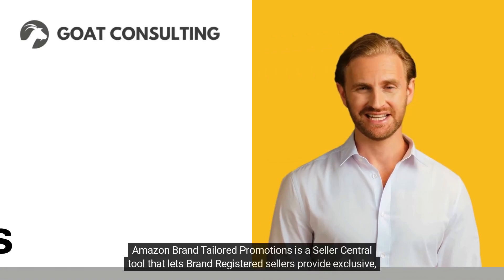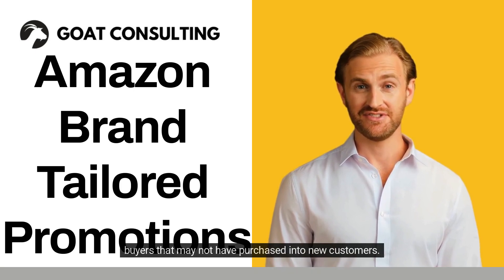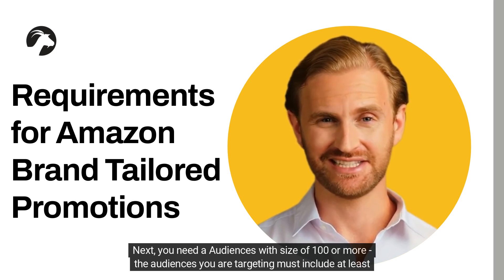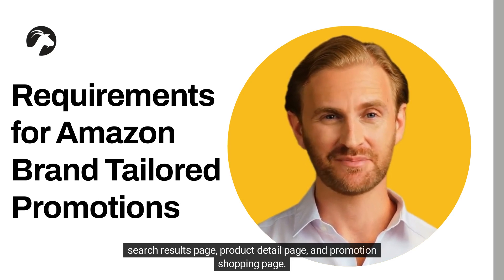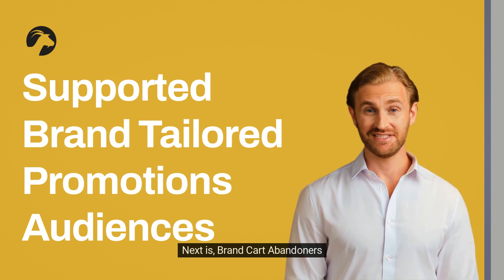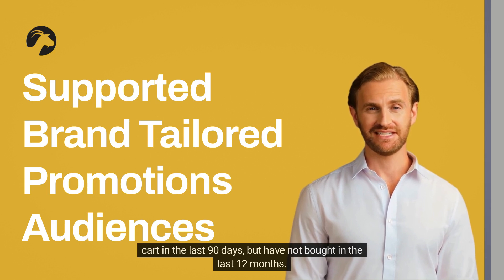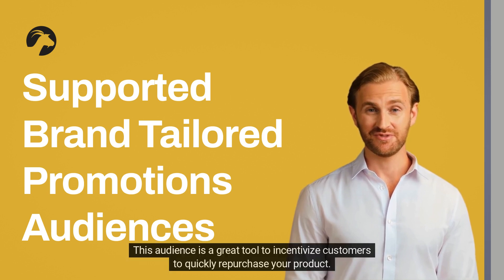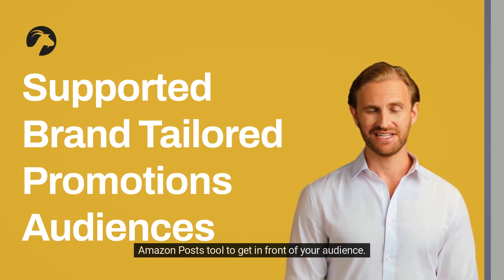Amazon Brand Tailored Promotions - Goat Consulting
Amazon Brand Tailored Promotions is a Seller Central tool that lets Brand Registered sellers provide exclusive, targeted promotions to Amazon customers. Sellers select an audience (a cohort of customer segments that includes brand followers, past and prospective customers) and a percentage off, which shows a discount badge on the search results page, product detail page, and promotion shopping page exclusively for that audience. This Amazon merchandising promotion opportunity lets you reward loyal Amazon customers and convert potential buyers that may not have purchased into new customers. This post will help you understand the requirements to be eligible for Amazon Brand Tailored Promotions, supported audiences to target, and how to set up a promotion.

Requirements for Amazon Brand Tailored Promotions
There are a few requirements to be eligible for utilizing the Amazon Brand Tailored Promotions tool including:
Brand Registered - you must have a gone through Amazon Brand Registry to have a brand available to utilize this tool
Audiences with size of 100 or more - the audiences you are targeting must include at least 100 or more customers in order to utilize that group. If you do not have that amount, the audience will be grayed out and not able to be selected.
Featured Offer - you must have the featured offer in the buy box in order for your promotion badge to show on the search results page, product detail page, and promotion shopping page.
Supported Brand Tailored Promotions Audiences
Brand Tailored Promotion audiences are the cohorts or groups of customers brands can create specific promotions for. Sellers target specific audiences to accomplish the goal and purpose of the promotion. Here is a breakdown of the available campaign audiences:
Repeat Customers
The repeat customer audience are customers who have ordered from your brand more than once in the last 12 months. Offering this additional promotion to these repeat customers increases the repeat purchases and rewards the loyalty of customers that have trusted and purchased your products. This is a great audience for products that are inherently repeat purchases such as food, health and home products.
Brand Cart Abandoners
Brand cart abandoners is the audience that includes customers that have added your products to their cart in the last 90 days but have not yet purchased. This is a great promotion tool to nudge Amazon customers to go from consideration of your product to actually purchasing. A small discount just may push the Amazon customer over the edge into making the purchase.
Potential New Customers
Potential new customers are customers that have clicked on your products or have added your products to their cart in the last 90 days, but have not bought in the last 12 months. Targeting this group with a promotion leads to a greater conversion of new customers.
High Spend Customers
The high spend customers audience includes the top 5% of customers, based on dollars spent, who have bought from your brand in the last year. Providing a promotion discount to these high spenders rewards their loyalty and can lead to even more spend.
Recent Customers
Recent customers include an audience of the most recent 5% of the audience who have bought from your brand. This audience is a great tool to incentivize customers to quickly repurchase your product. If a customer makes a purchase of your product and loves it, and goes back to the listing and sees a % discount, that extra discount may push them to make another purchase.
Brand Followers
Brand followers include Amazon customers that have clicked “follow” for your brand. The follow button is located on your Amazon Storefront. Sellers can grow follower counts by encouraging customers to follow your brand or continuously utilizing the Amazon Posts tool to get in front of your audience.